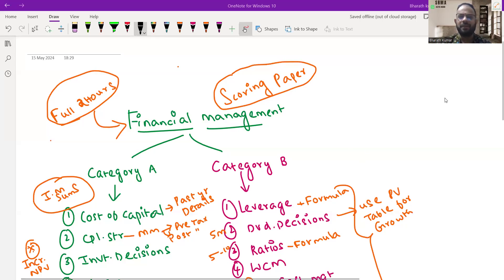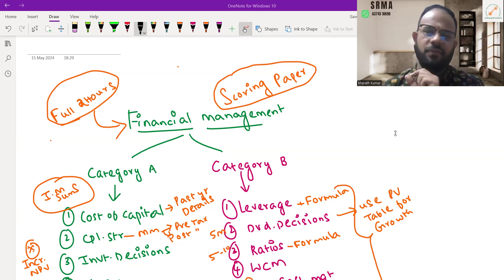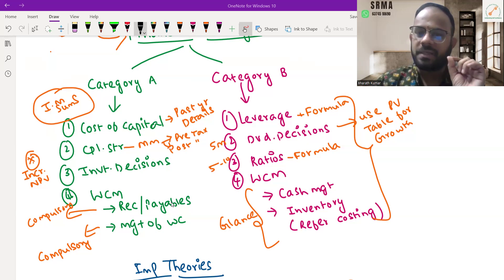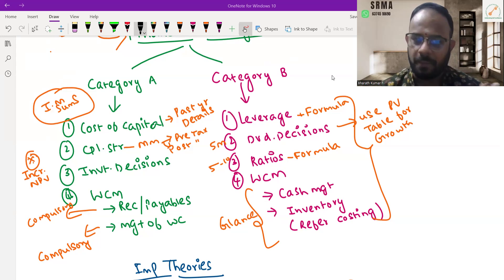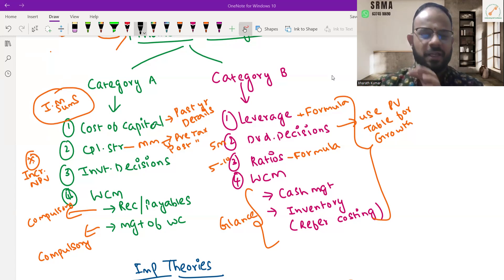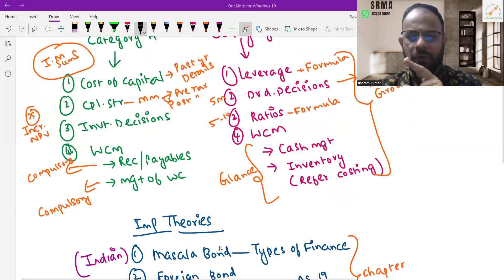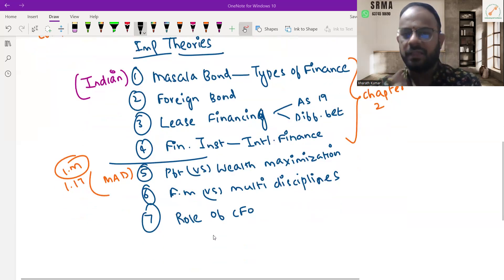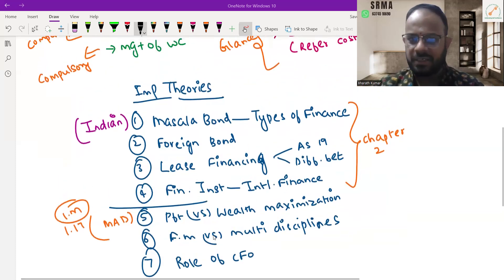FM | LMR | May 2024 exams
How to do a Quick Revision in FM for May 24 Exams

CS R. Bharath Kumar
Shree Rajamathangi Academy